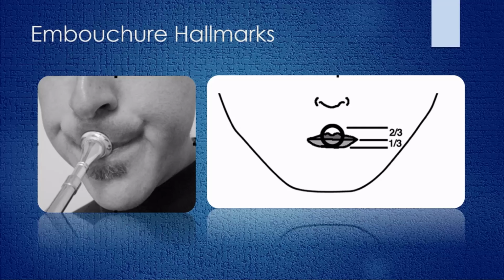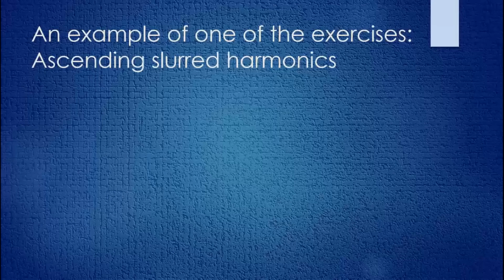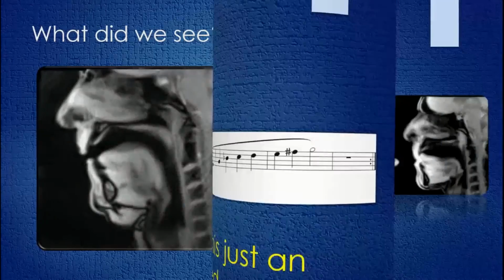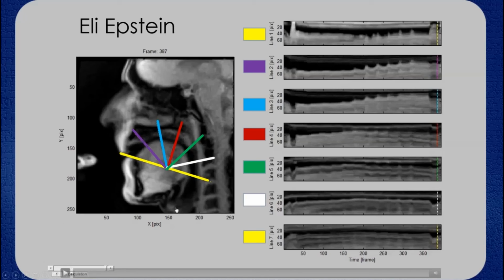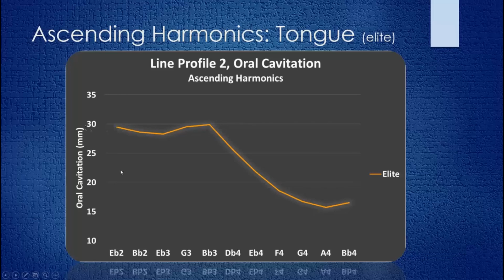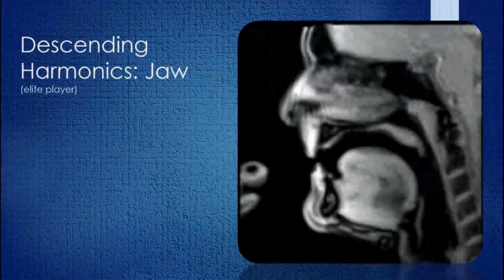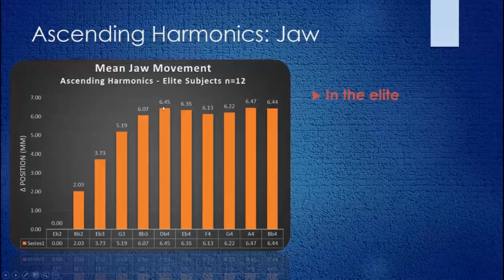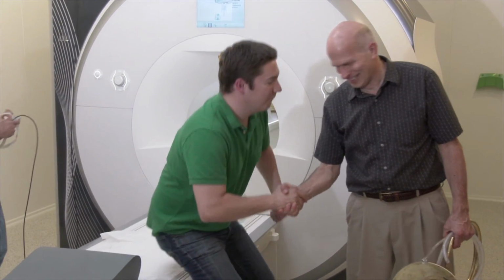Episode 2: The Role of the Tongue and Jaw in Pitch Placement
This episode features RT-MRI films depicting the way that the tongue and jaw are utilized by elite horn players in producing different notes throughout the range of the horn.  Teaching tips are provided that incorporate the mechanical principles used by elite players into useful practice strategies.